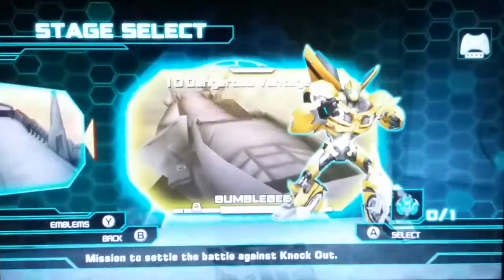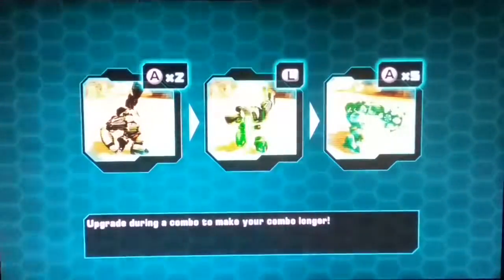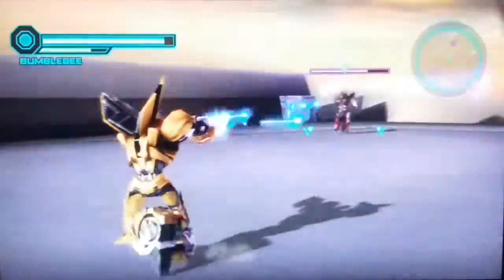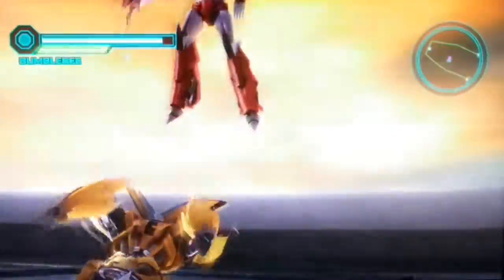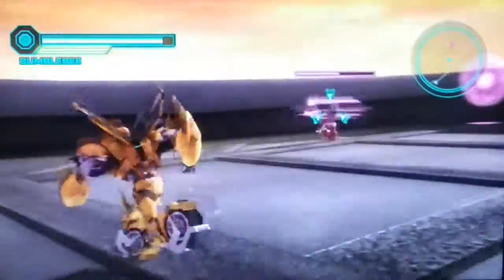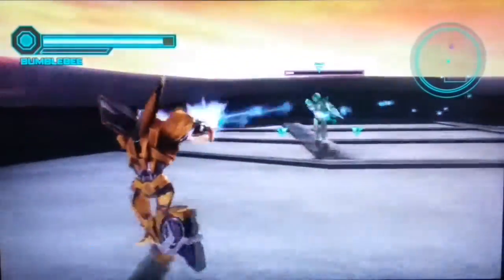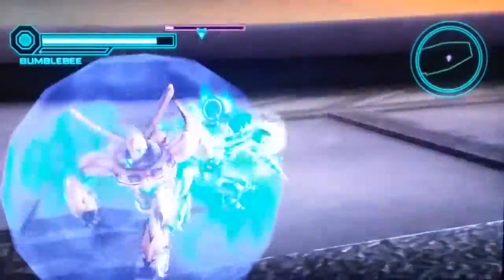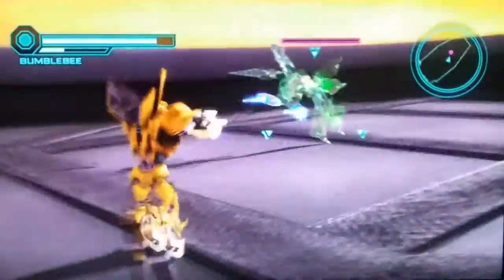Transformers Prime The Game Story Mode (Chapter 10, Dangerous Vantage)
AUTOBOTS ROLL OUT! Stage an epicbattle assault on MEGATRON's army as all the AUTOBOTS from TEAM PRIME. Battle head-to-head as one of eleven AUTOBOTS or DECEPTICON characters within the dynamic Multiplayer Mode.
(Check out the last video/Transformers Prime The Game Story Mode Chapter 8 and 9 The Spider's Web Part 2/2)